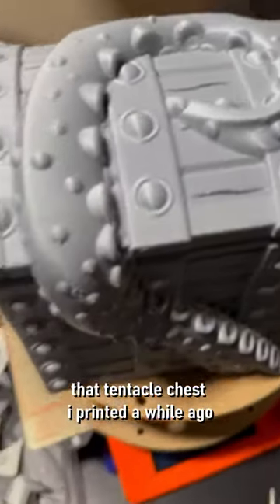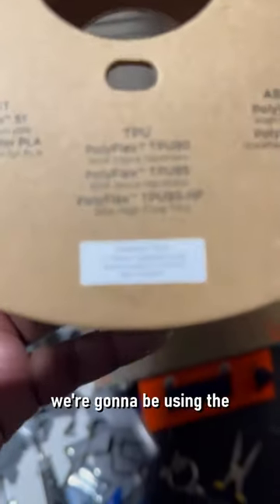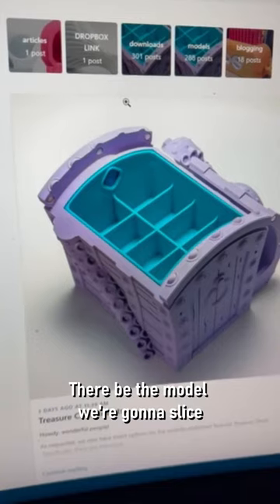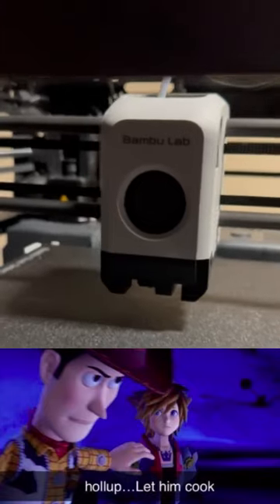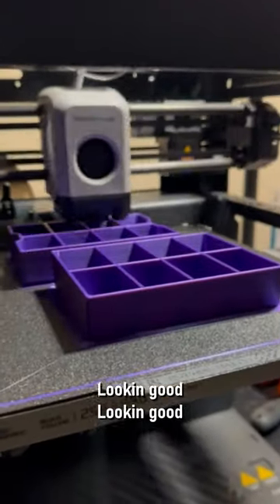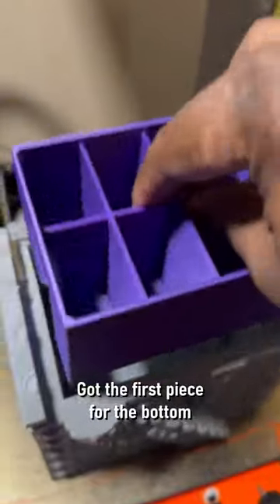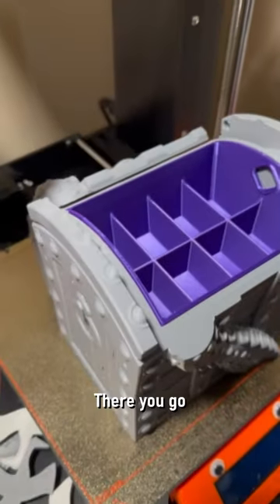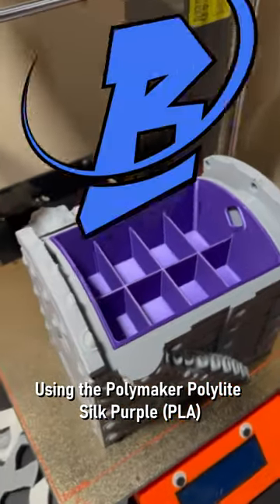Inserts for Tentacle Treasure Chest | 3d printing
The useful boxes got more useful... er